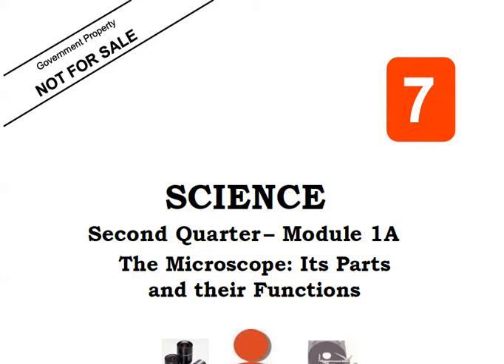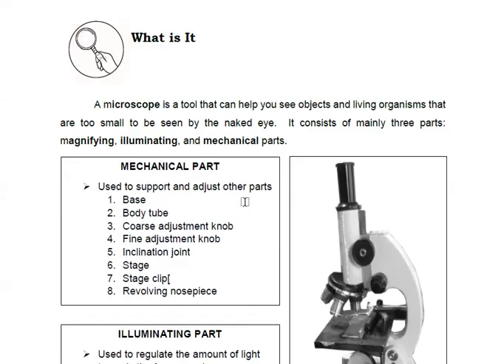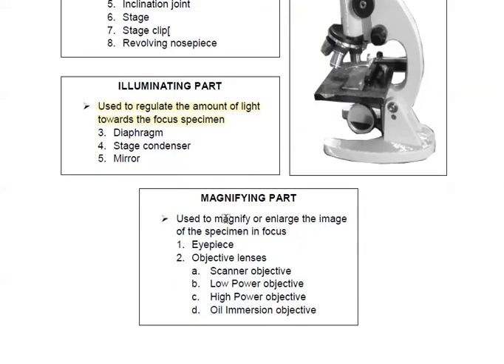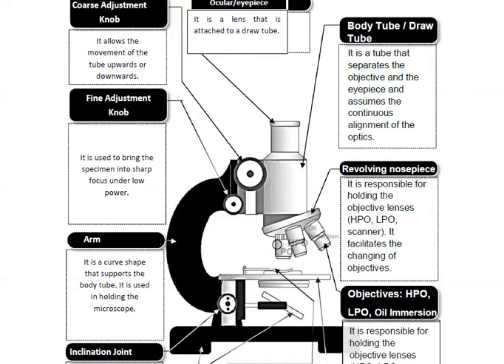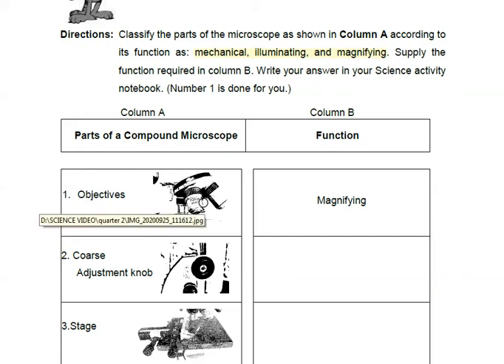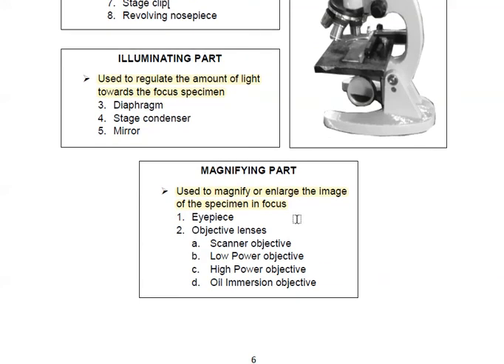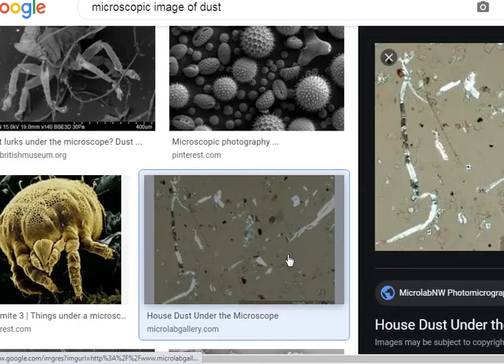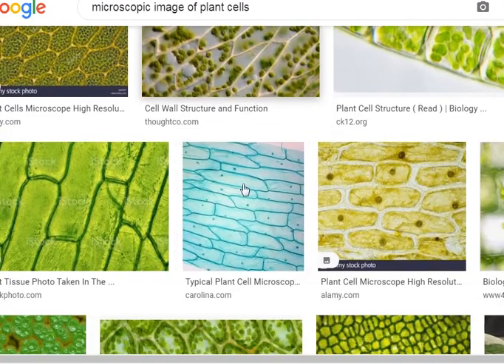Science 7 2nd Quarter Module 1A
Hello! This is a video guide for my students in Grade 7 Science. This video is in English and Bisaya.